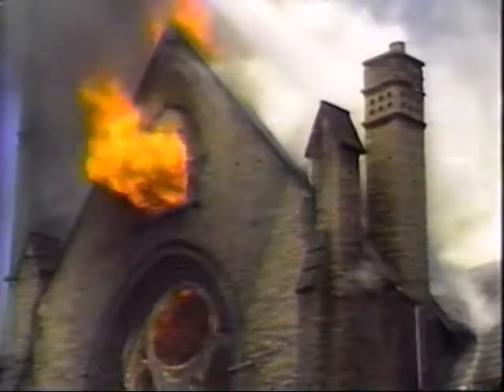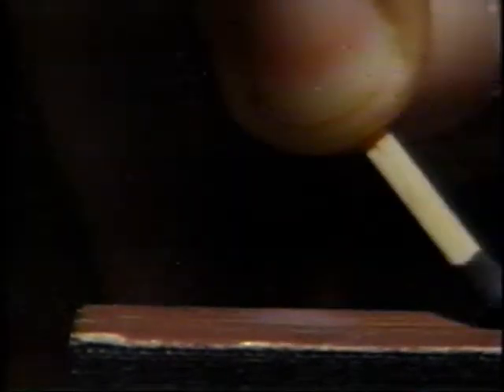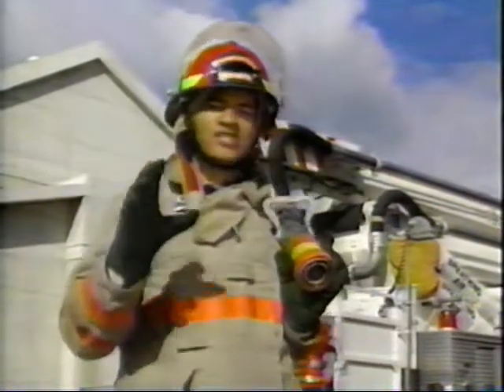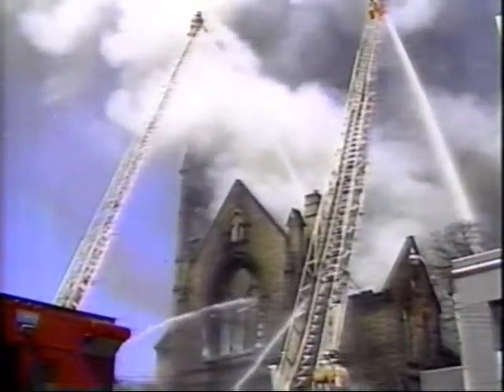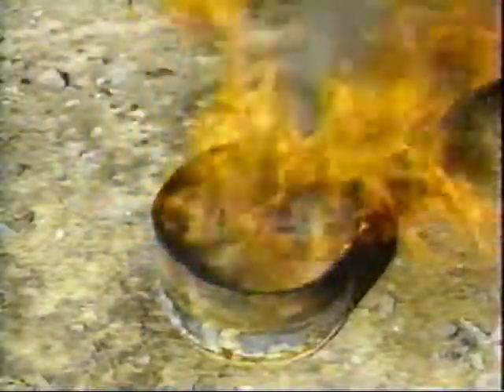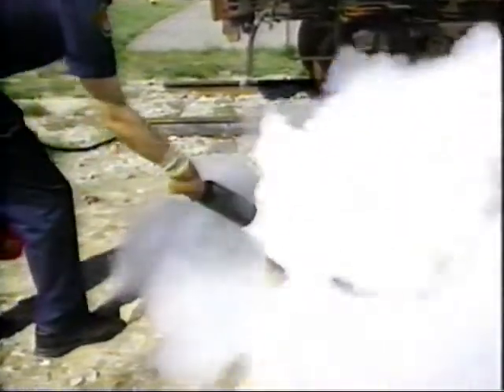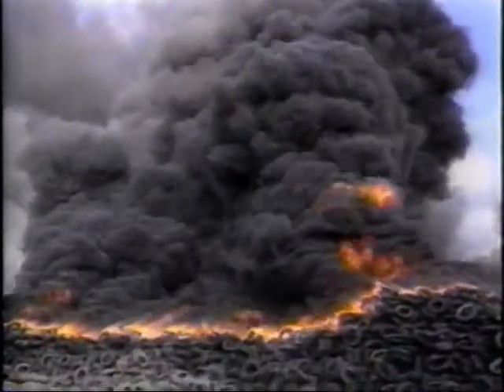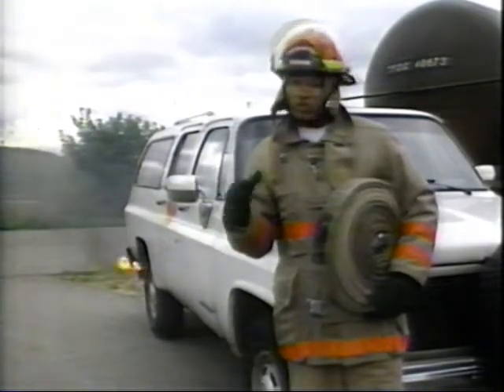Inquiring Minds - Why do we use water to extinguish a fire?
Fire has had many uses for humans over the past million years, but it is also very dangerous. Why is water so useful to extinguish  fire?